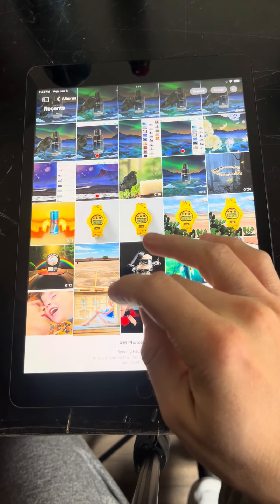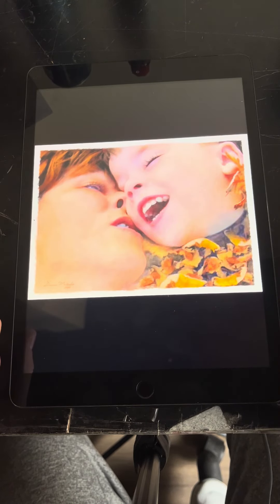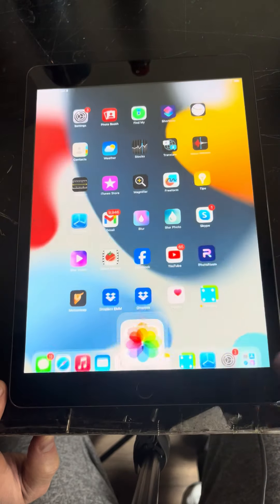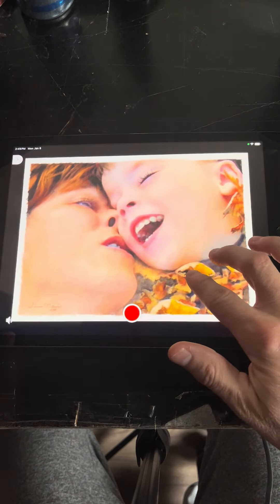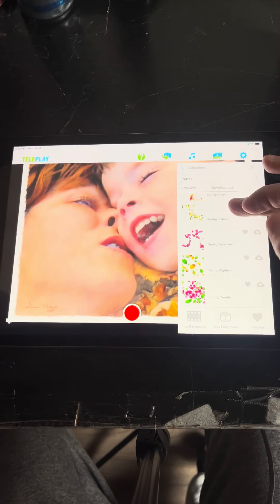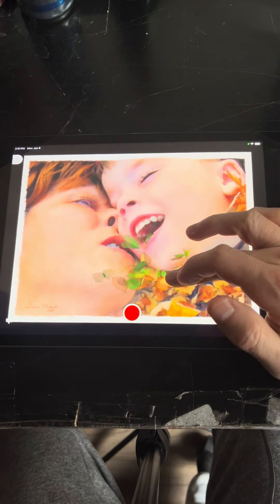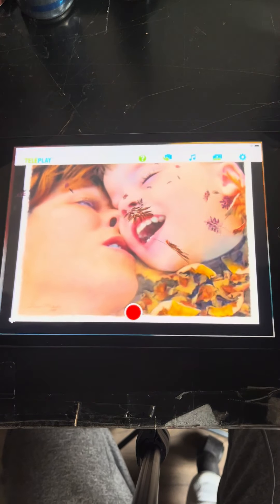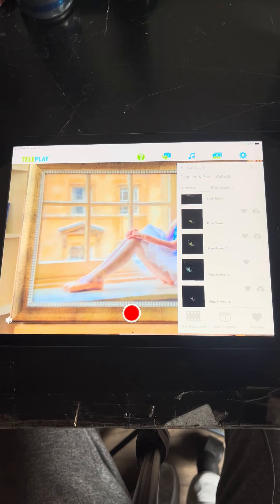PicPulse iOS for Paintjngs